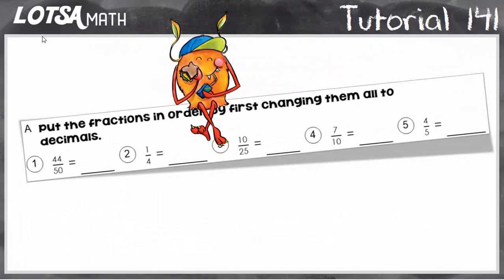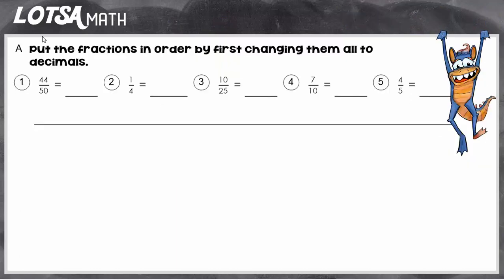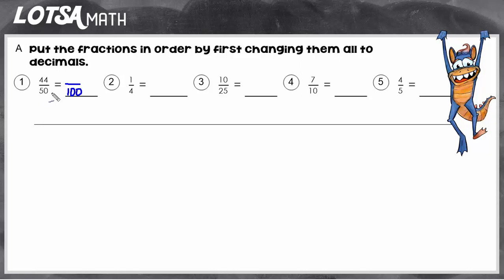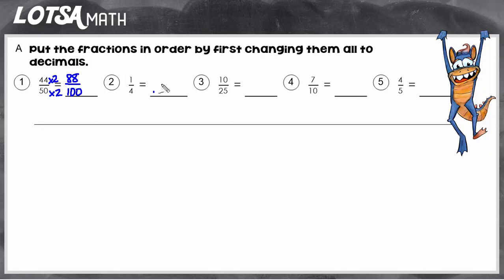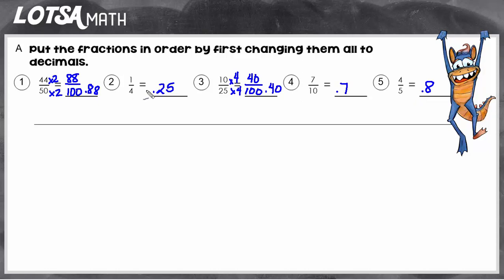Math Lesson 141 - Ordering Fractions By Conversion - LOTSA MATH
Ordering Fractions By Conversion - Put the fractions in order by first changing them all to decimals.
TEKS 4.2G or Common Core 4.NF.C.6
TEKS 4.2F or Common Core 4.NF.C.7